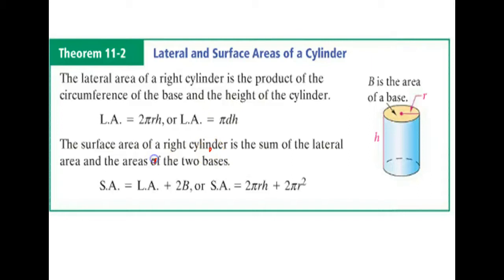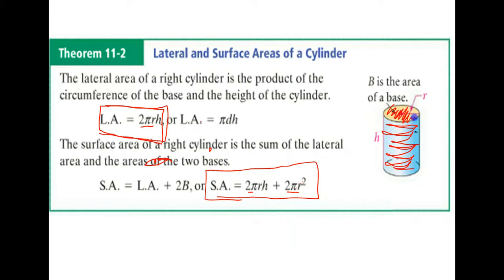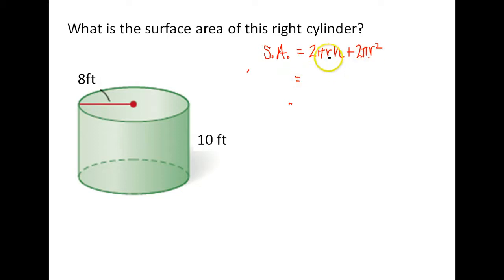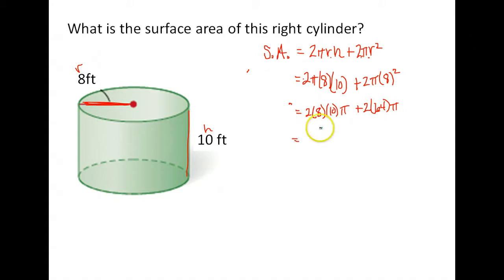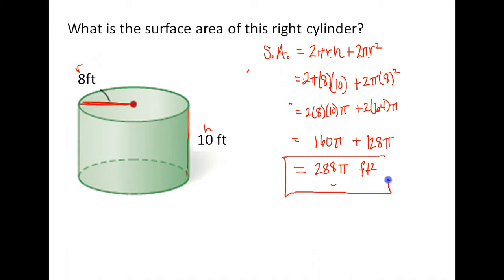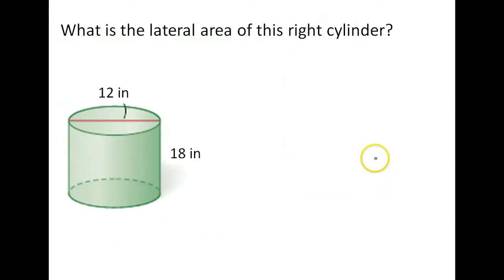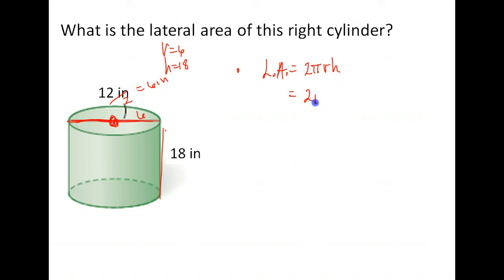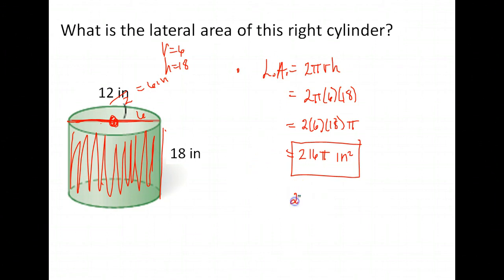Geometry B Lesson 22 L.A. S.A. cylinder 2